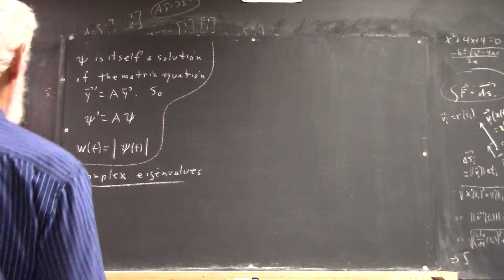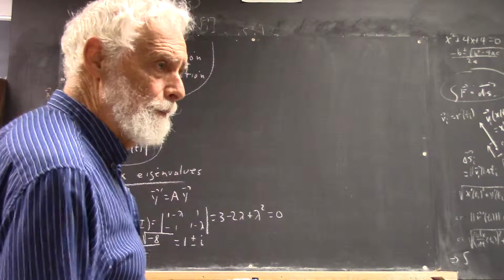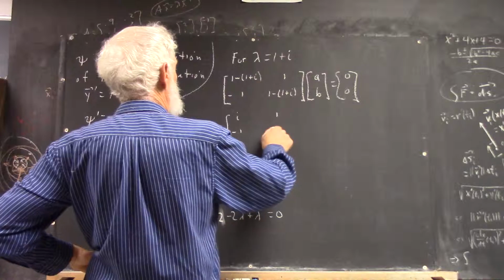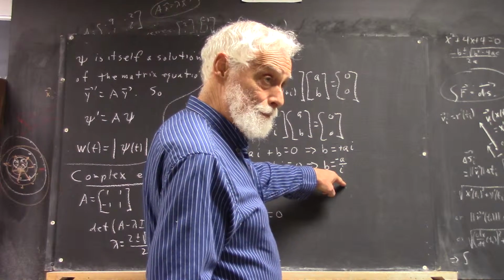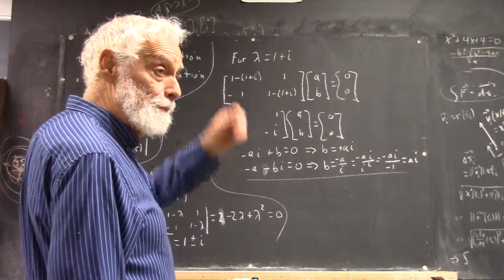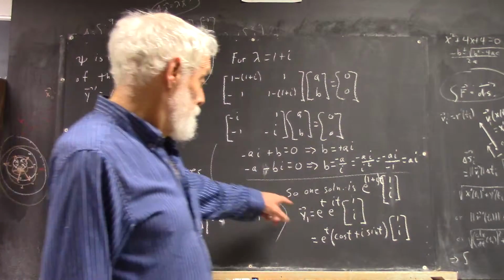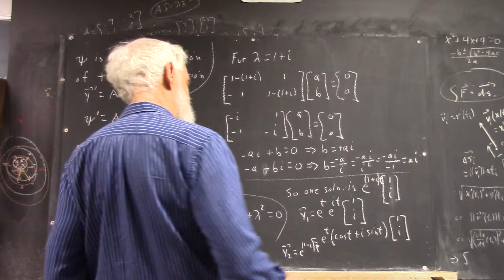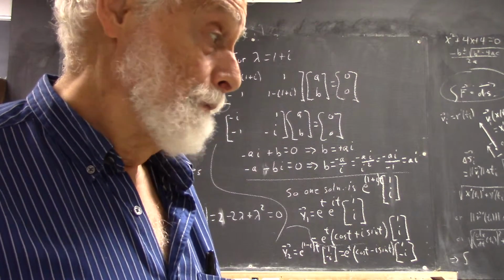dagdiff 4012 complex eigenvalues one solution of the system implies another independent solution 1